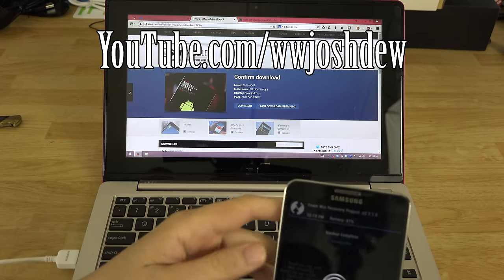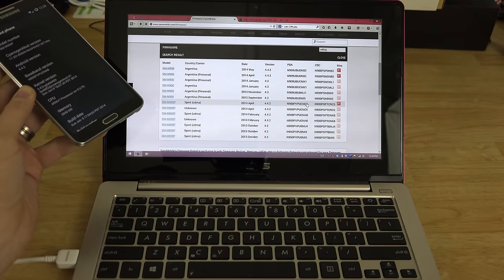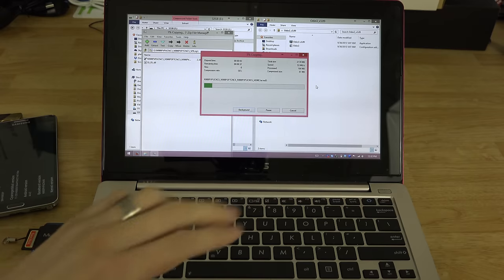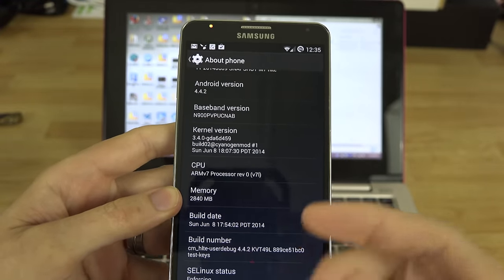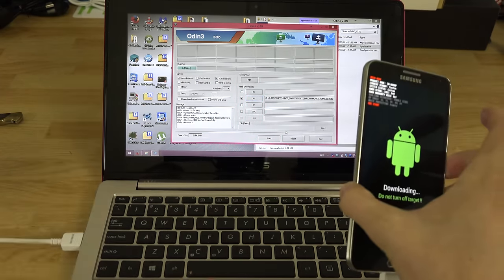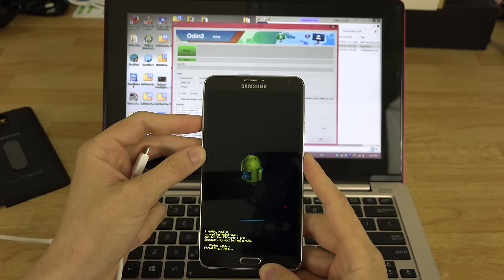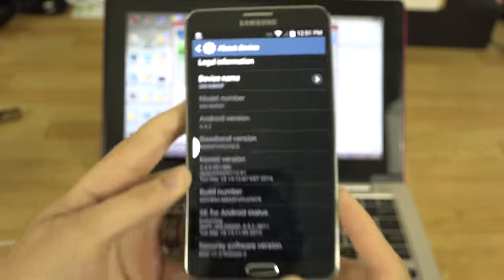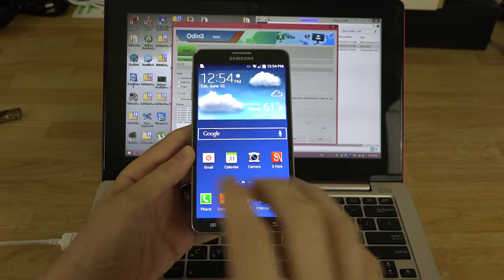How To Flash the Samsung Galaxy Note 3 to Stock 4.4.4 KitKat! (Unroot or Unbrick)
Protect your Note 3 with SquareTrade!
Stop paying your Carrier 8 to 11 dollars a month! SquareTrade is only 5 bucks a month, and you can get SquareTrade today... As long as you currently have insurance on your phone with your Carrier, or you just recently purchased your phone!

If you have a Carrier other than Sprint, then search for your device and download the correct file for it. Then follow along with the video.

Updated to version 1.5.49.0!